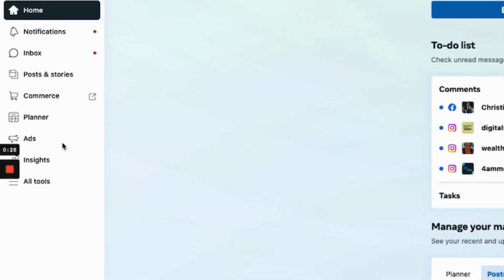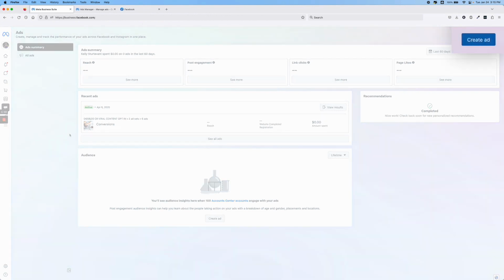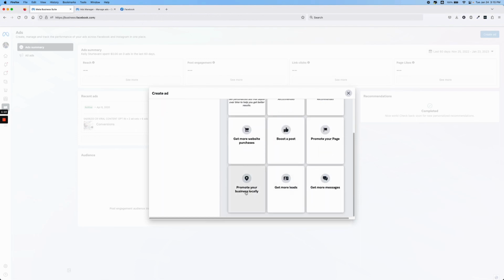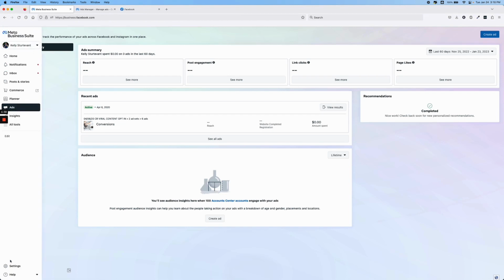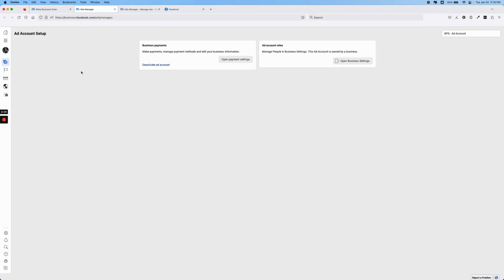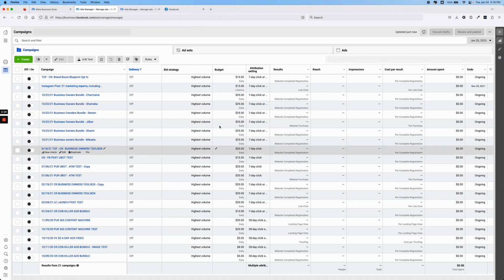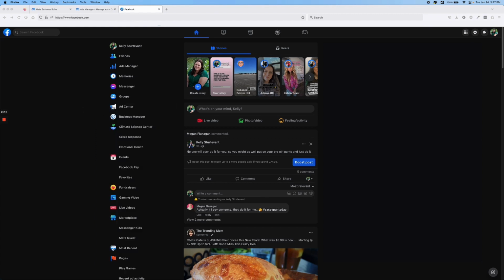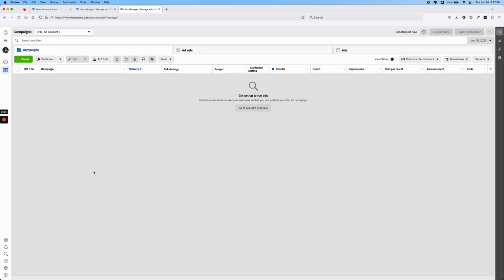Are You Accessing the RIGHT Ads Manager?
Ready to Run ads for your business and want more help? Here’s a bunch of ways I can support you.

The 4 Ad Objectives that cost effectively amplify your results and NO one is using them!

Ready to launch your own ads? The Complete Ads Start Pack is the ultimate resource for everything you need to run your first (or next) ad campaign

Learn my secret audience targeting hacks to help you get in front of the right people

Join The Pocket ADvisor for real time ad help from an Ad Strategist

SOCIAL HANDLES